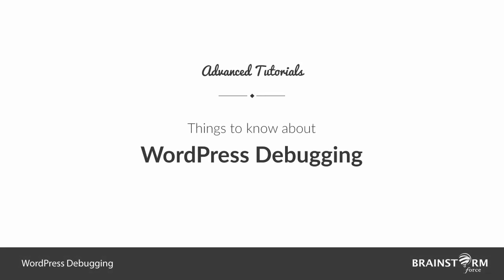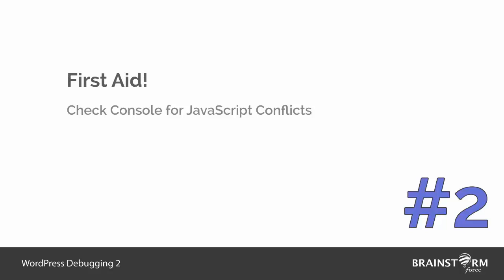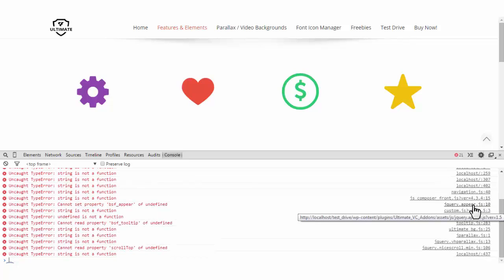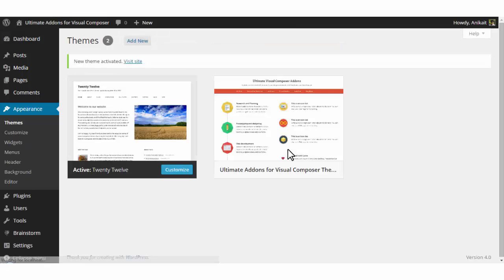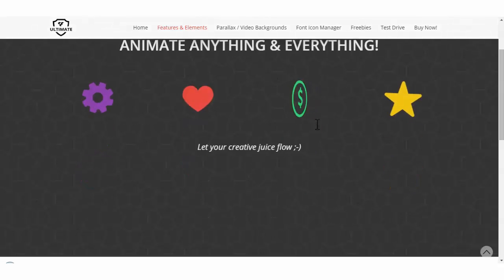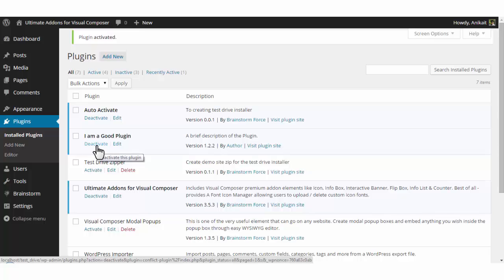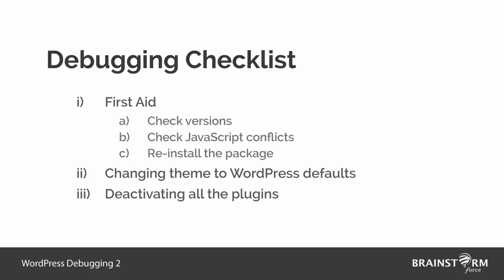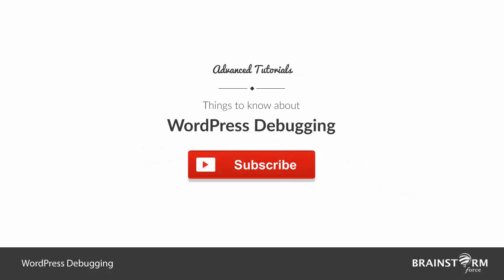DIY WordPress Debugging for Non Coders ( Part Two ) - How to Resolve?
In the last video of DIY WordPress Debugging, we saw what are the types and subtypes of culprits those can exist on your site. And in this part we're going to cover the methods by which non coders can clear the conflicts and restore their site to normal until they get a developer's help.